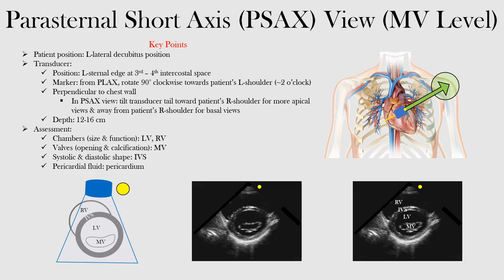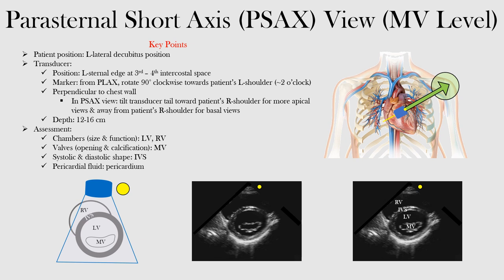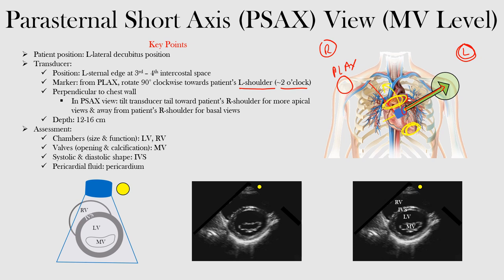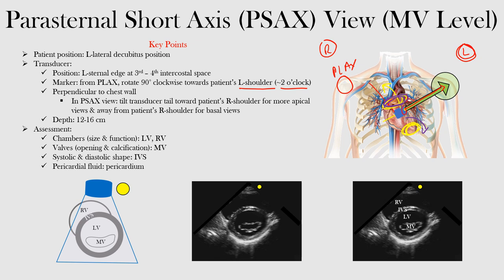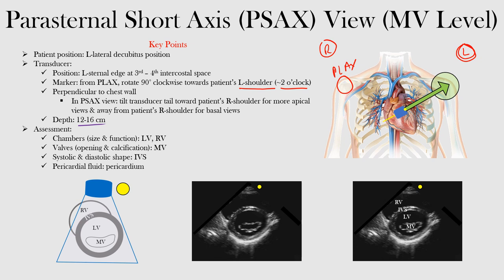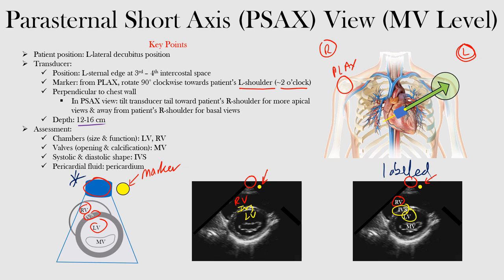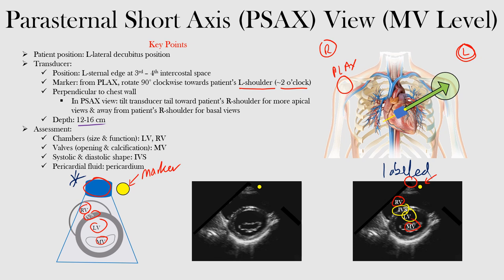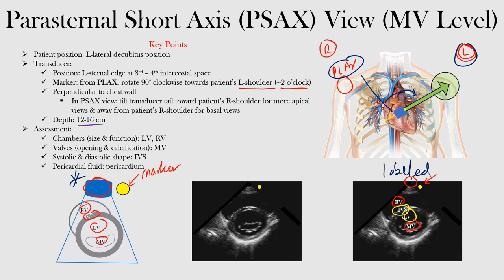Parasternal Short Axis View (Mitral Level) - ECHO Course l The EKG Guy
Parasternal Short Axis (PSAX) View (Mitral Valve Level) - ECHO Course l The EKG Guy